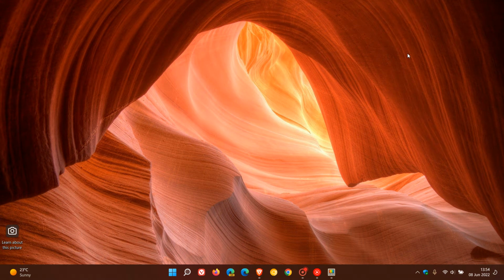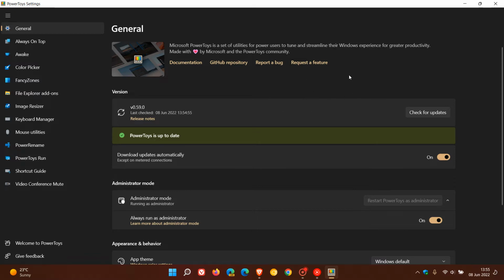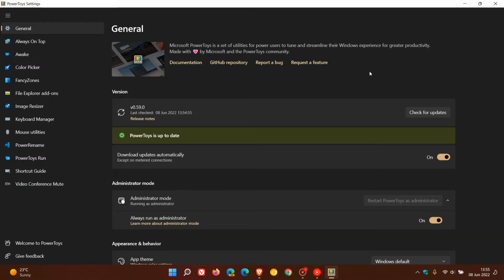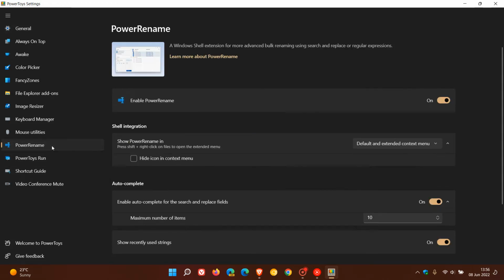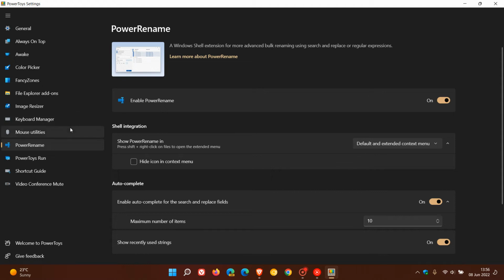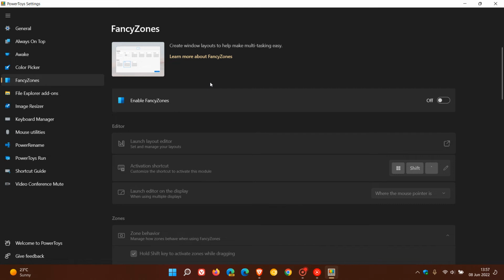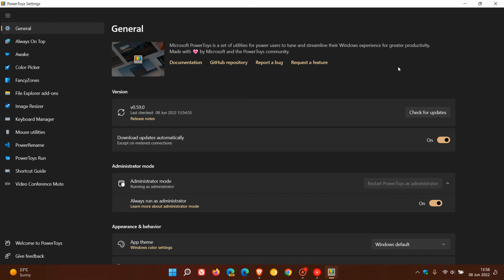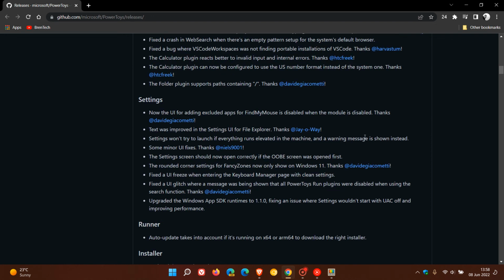Microsoft release PowerToys v0.59.0 with ARM64 support and utility improvements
This latest version focuses on wrapping up building for native ARM64 and releasing the first experimental build, which also includes important changes and improvements to many individual components like Keyboard Manager, Power Rename and FancyZones.